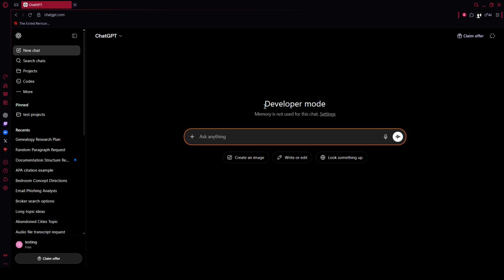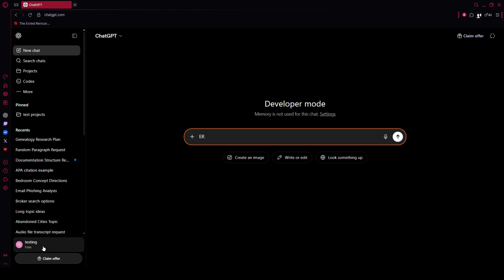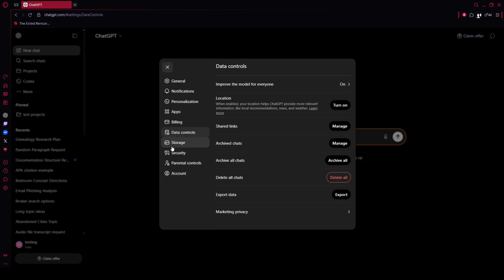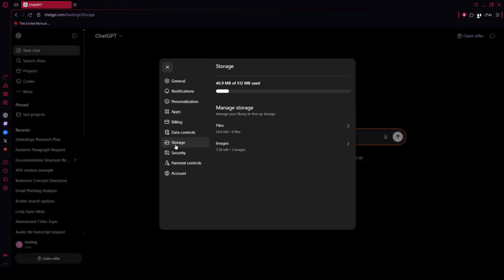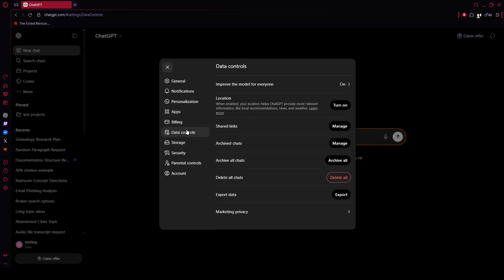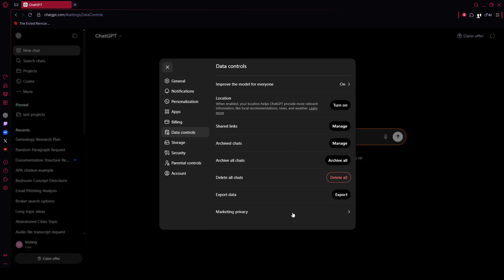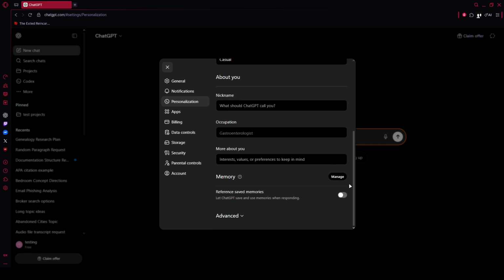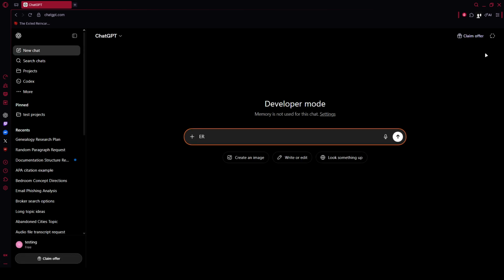How To Reset ChatGPT [2026 Full Guide]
In today's video we cover How To Reset ChatGPT [2026 Full Guide]